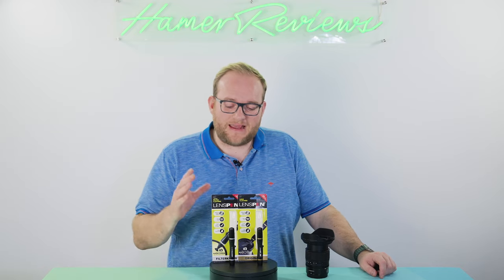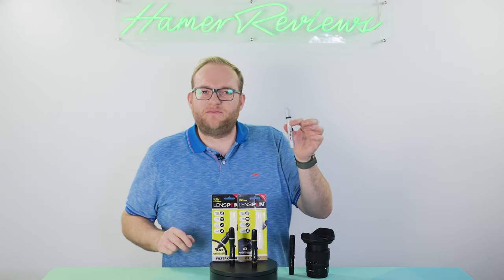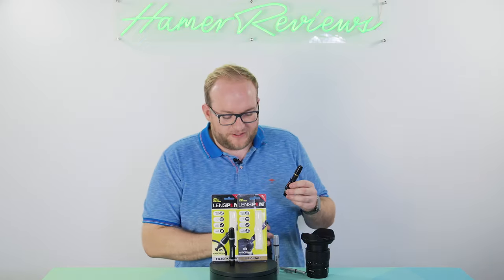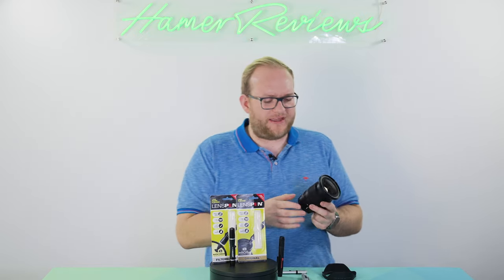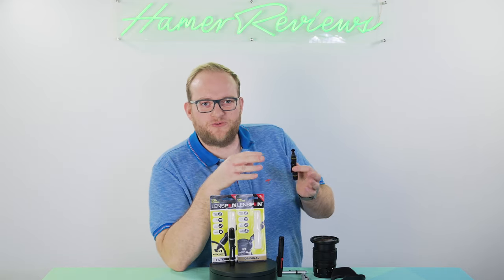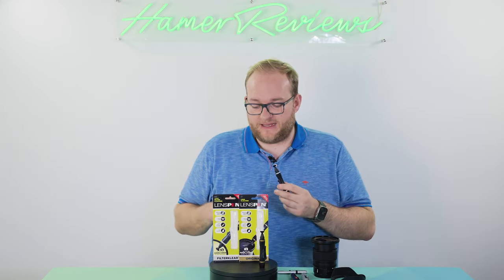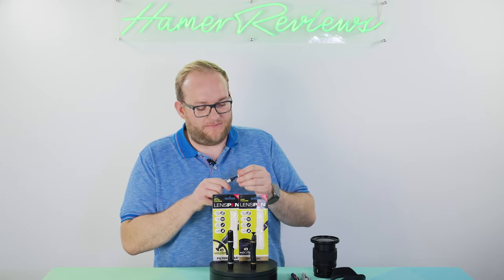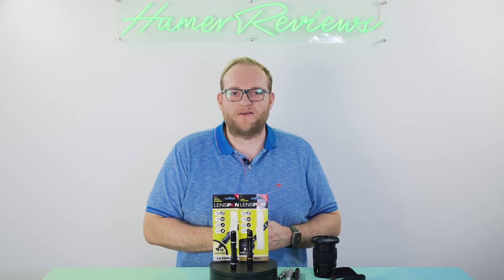The most useful photography accessory: Lenspen Review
Need a quick way to keep your lenses clean whilst on the go? Don't want to carry compressed air, cloths and more? Then the Lenspen could be just the thing for you.

I've actually used these for years - they're a water free way of keeping your lenses and camera gear clean whilst on the go. What's more, at around £12 they are an absolute bargain.

Watch the full review to learn more.

If you want to buy a Lenspen, you can use the following   Amazon Associates links, it will cost you nothing but I will earn a little commission from any sales. You don't even need to buy these products, if you click on the link below and then search and buy different products, you'll still be supporting me!

Featured in this video:
Full Lenspen kit
Lenspen FilterKlear
Lenspen Original

Chapters for the video:
00:00 - Introduction